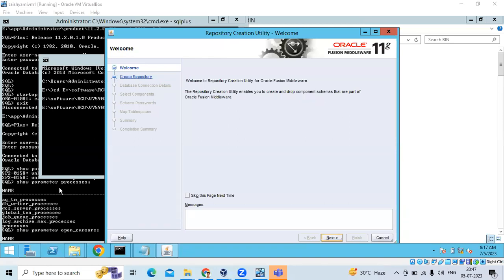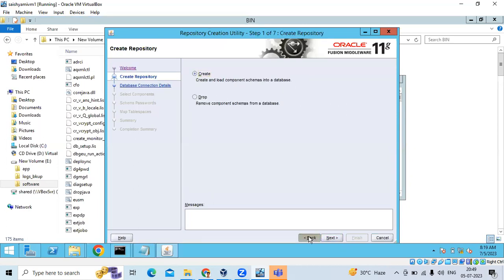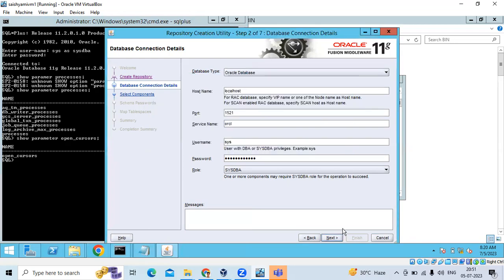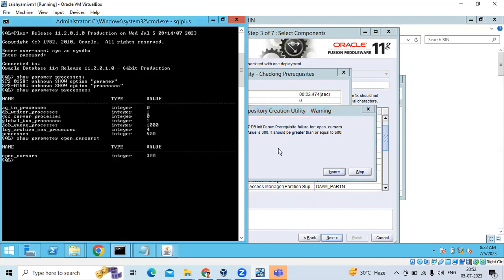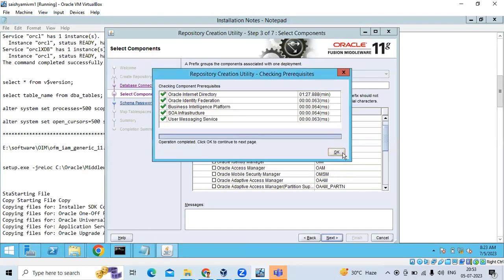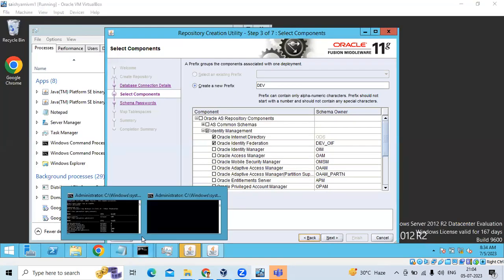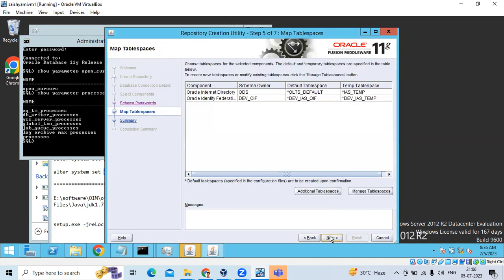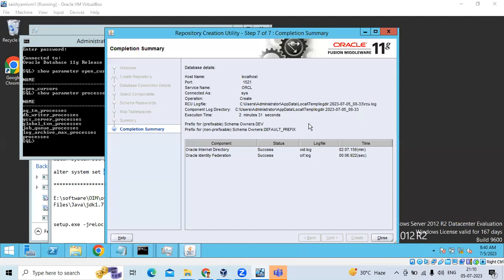Oracle Identity Federation3_Creating schemas through RCU